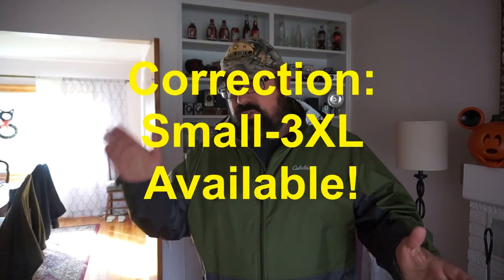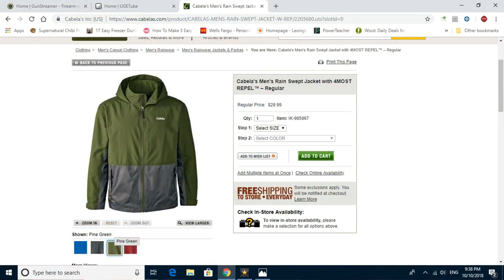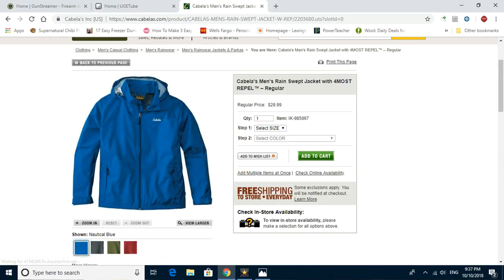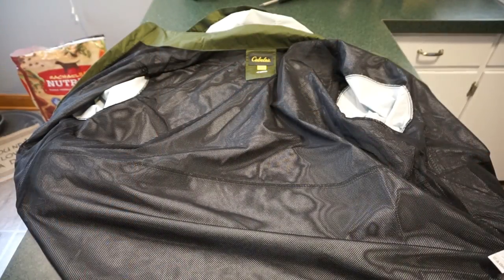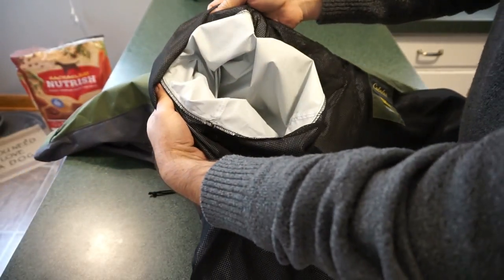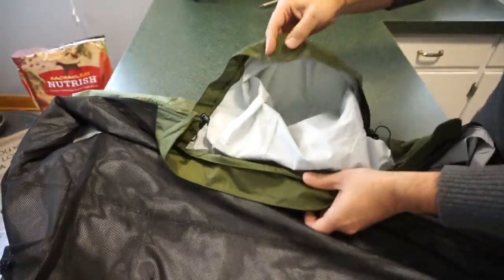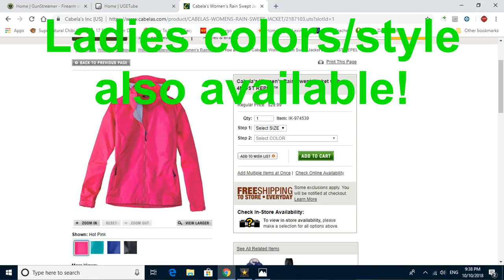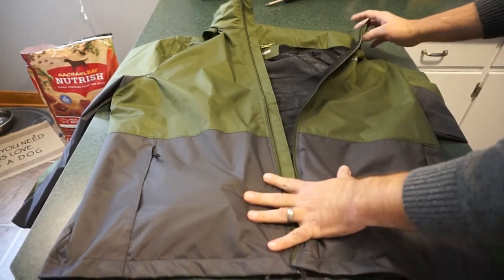Cabela's Rain Swept rain coat/windbreaker overview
Let's see what this awesome, water-proof coat has to offer!

Gunchannels.com: Caliber Corner
Guntube.org: travisp11
Gunstreamer: travisp11
UGEtube: travisp11